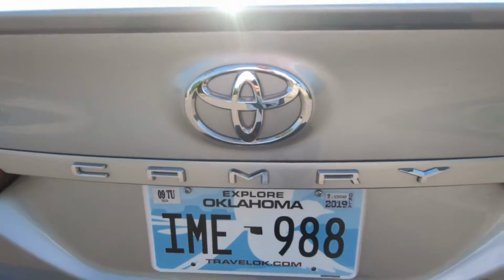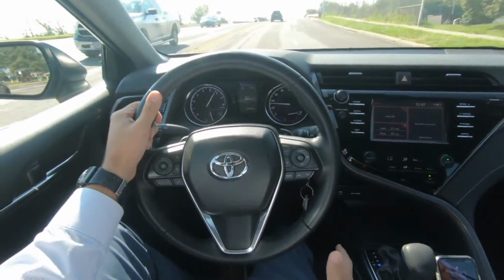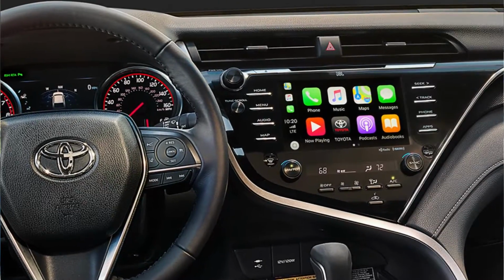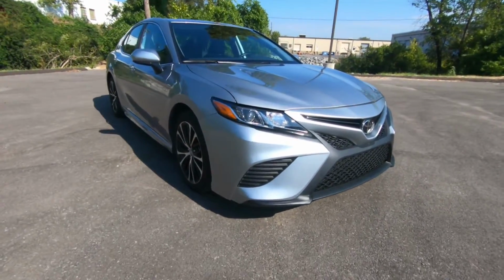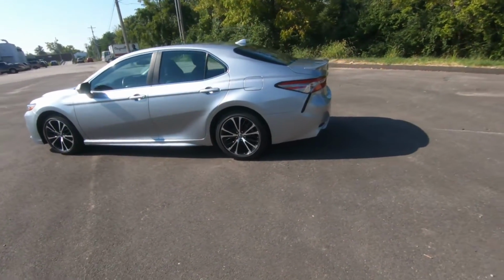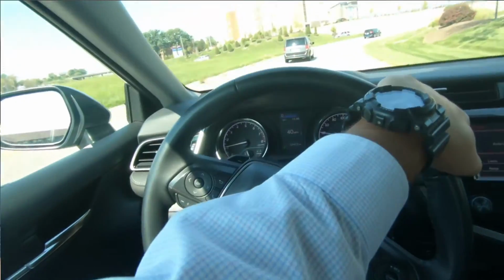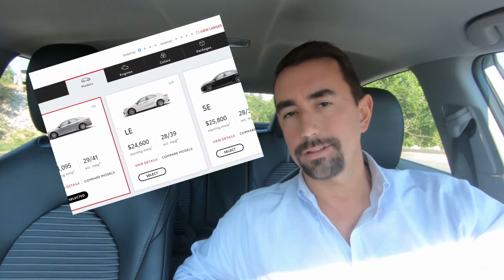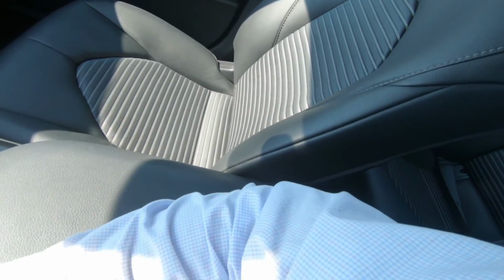2019 Toyota Camry SE Review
2019 Toyota Camry SE Review

It's still the best selling car in the U.S.  I drove this Camry for couple of days and  give my review in the form of 10 things you need to know about this high volume daily driver.  Whether you are considering purchasing one or already drive one, consider joining the conversation in the comments section.

About Car Mike:
Informative and Opinionated Car Reviews,  Classic Car Stories, and other Fun Car stuff.  Classic cars, Restoration projects, and auto adventures.